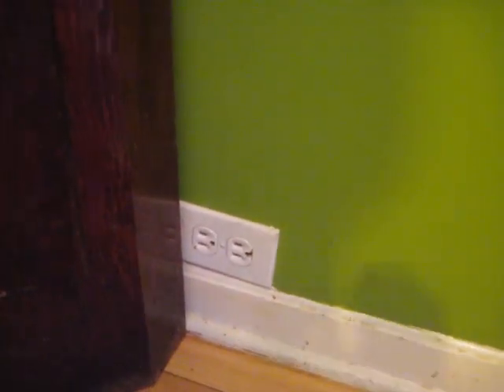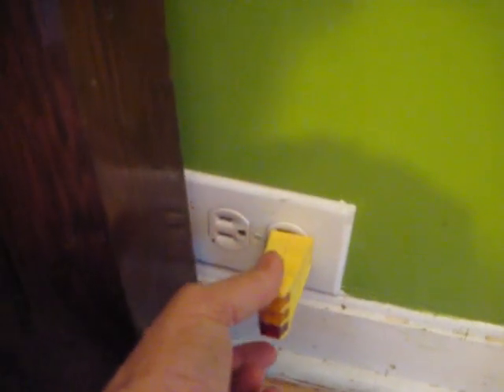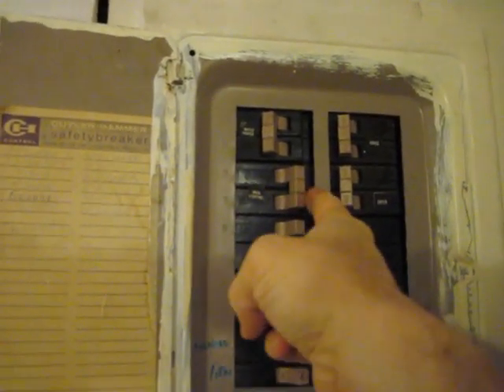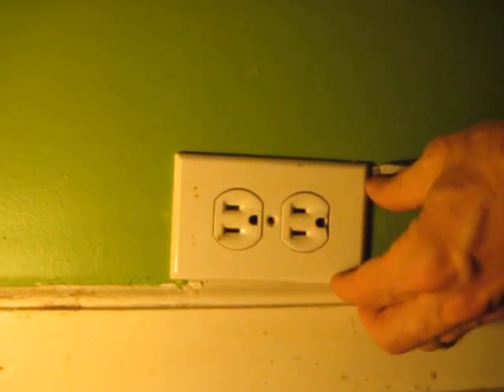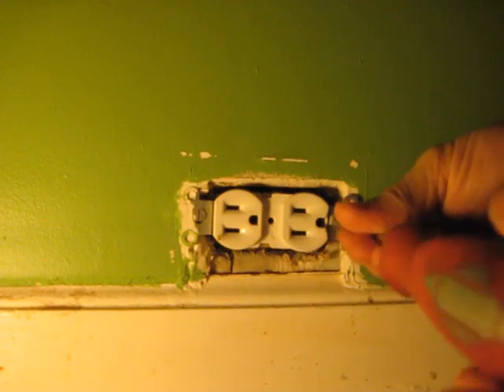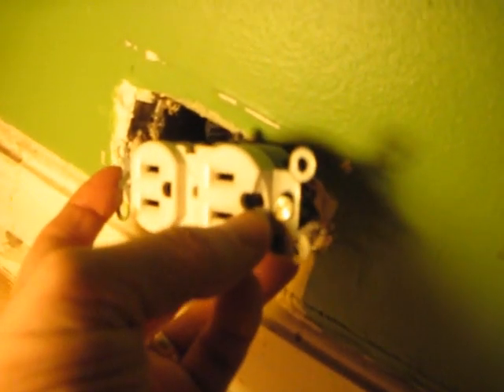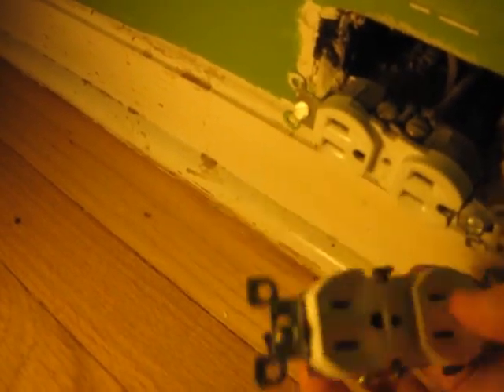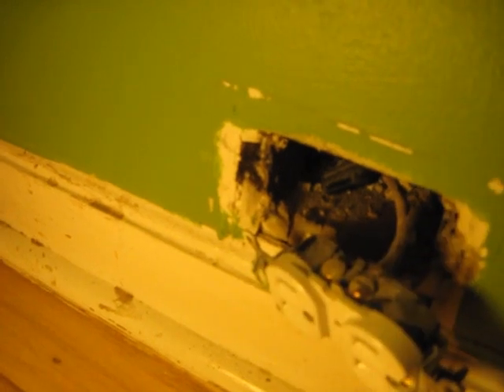How to Repair a Damaged Outlet (Ungrounded)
I have an outlet receptacle that is damaged and not working well.  This is not only a problem of inconvenience, it can also be a fire or electrical shock hazard.  All damaged or improperly working outlets should be repaired or replaced.  This video shows how replace one.